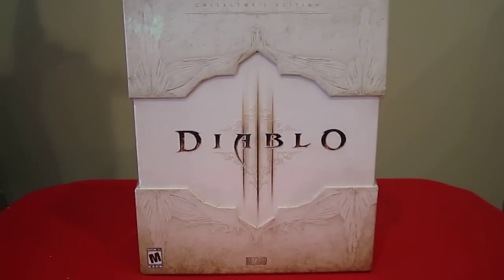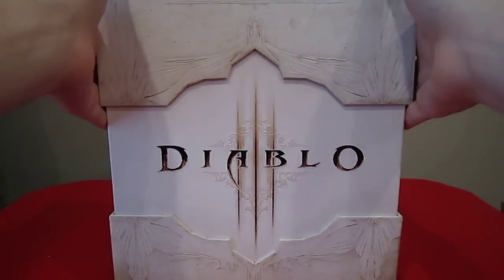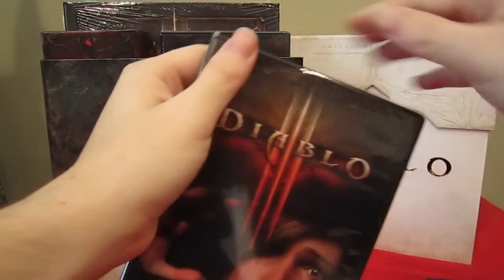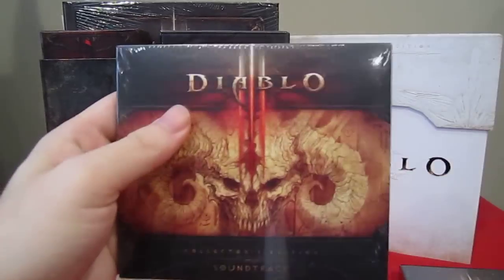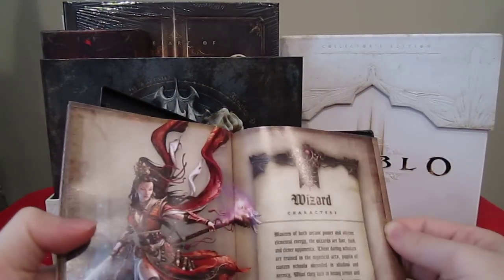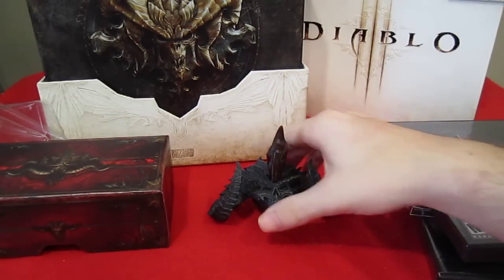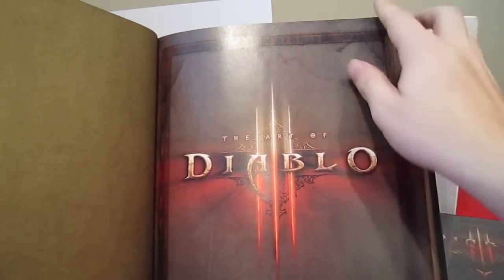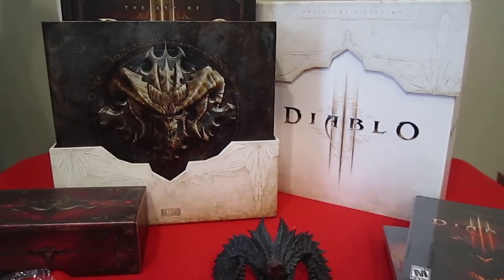Diablo 3 -Collector's Edition- -Unboxing- PC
It contains:
-Diablo 3 Game
-Behind the Scenes DVD and Blu-Ray
-Soundtrack
-The Art of Diablo 3 (Artbook)
-Exclusive In-Game Contet for World of Warcraft, Starcraft 2 and Diablo 3
-Diablo Skull and 4GB Soulstone USB Stick
-Diablo 2 game and expansion on the USB stick